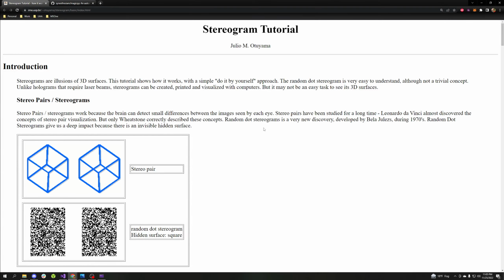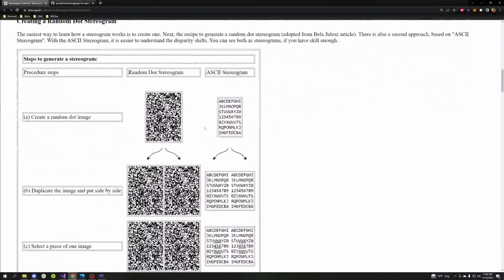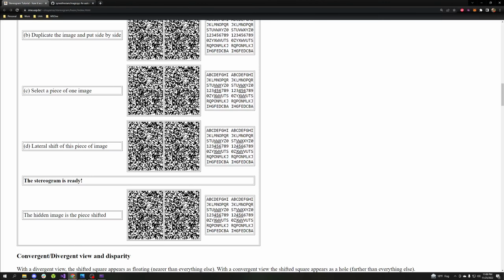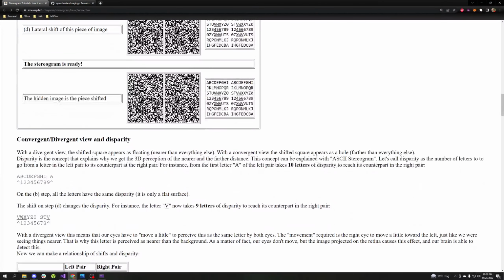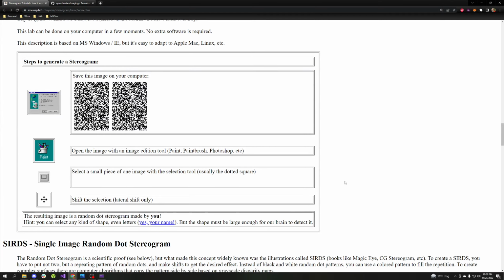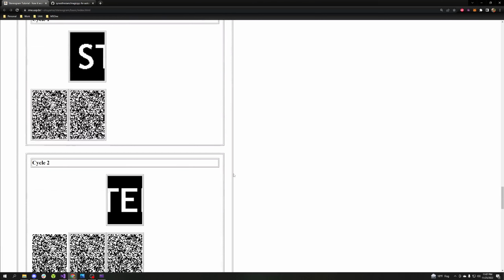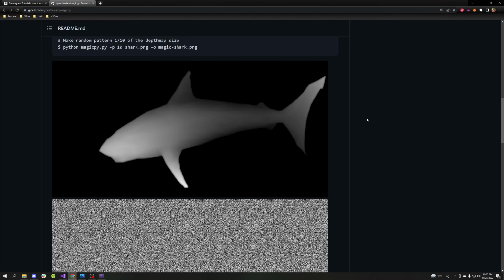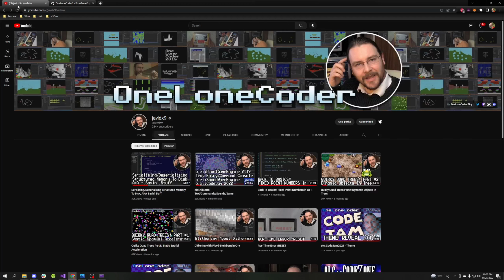Autostereogram (3D Image without glasses!)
Recommend watching in HD to see the 3D.

This video showcases the code that implements the SIRDS  / Autostereogram / MagicEye feature where an 2D image can be made to have a 3D affect when a viewer relaxes their eyes.  Elements in the image can "pop".

This program is written in C++ using the olcPixelGameEngine created by javidx9 on youtube.

References:
Wikipedia: